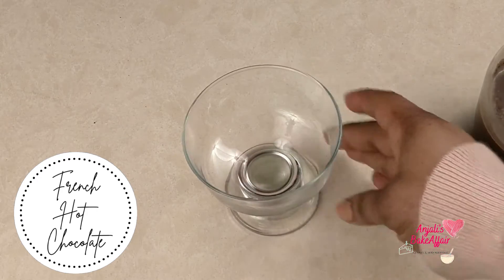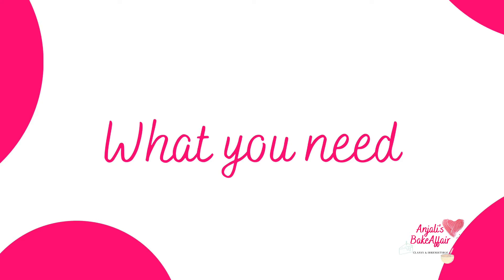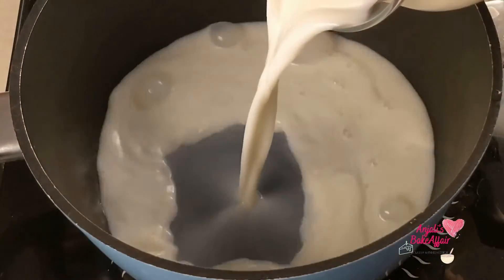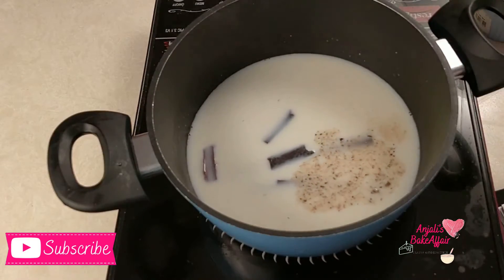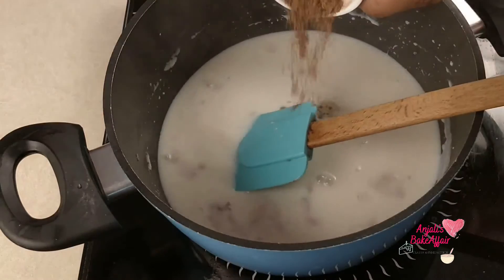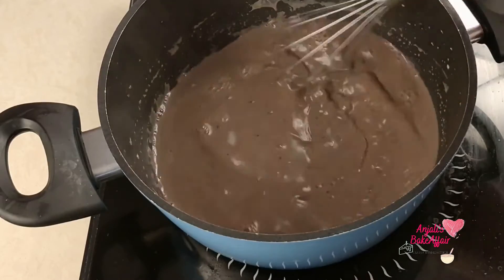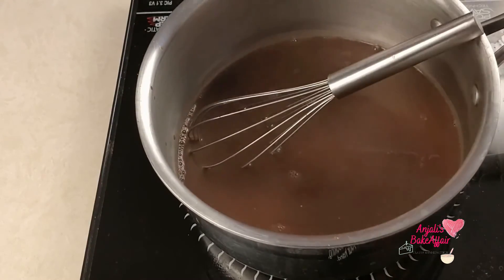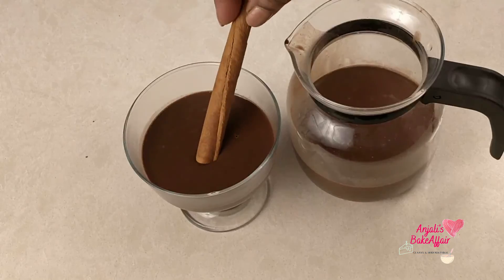French Hot Chocolate Recipe | Spiced Hot Chocolate | Best French Hot Chocolate | AnjalisBakeAffair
Read the article on my website and find printable recipe cards with a checklist of the ingredients

The coldest weeks of winter are here and it's time to curl up in a warm blanket with a movie or a novel and my steaming cup of hot chocolate. Here is my version of the decadent French Hot Chocolate.